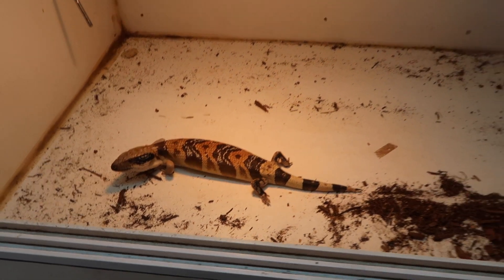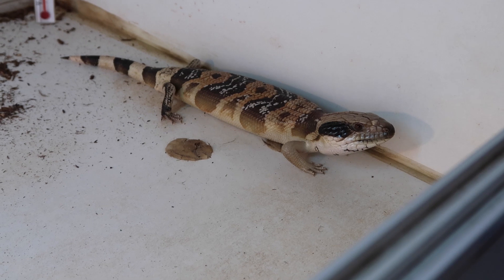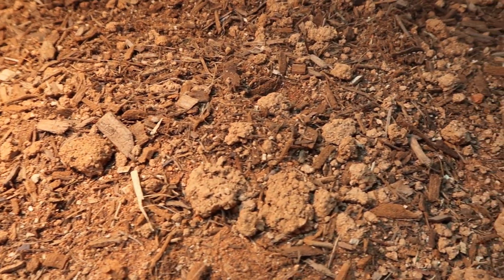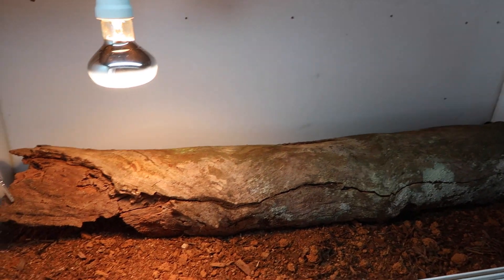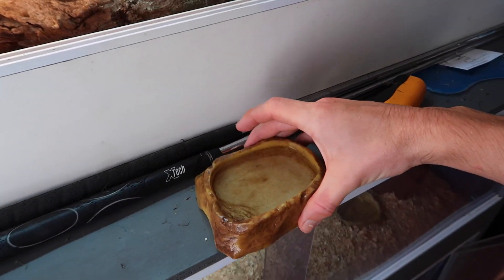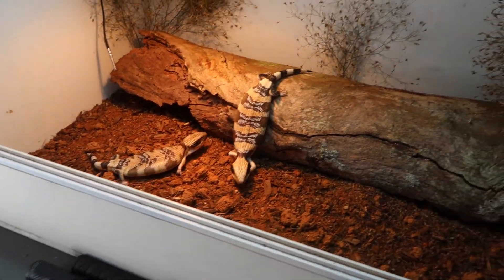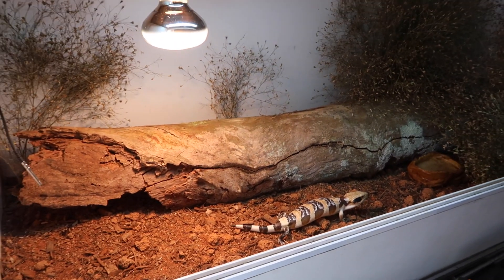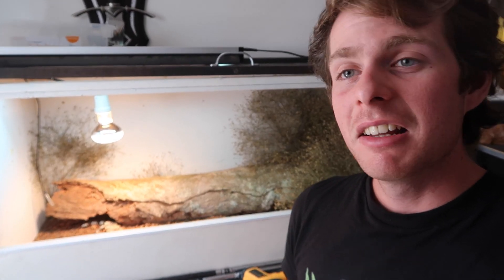Western Blue Tongue Naturalistic Setup!